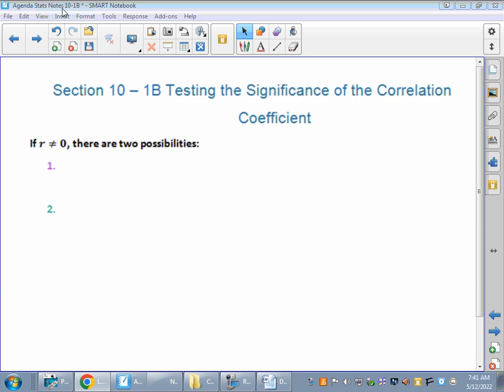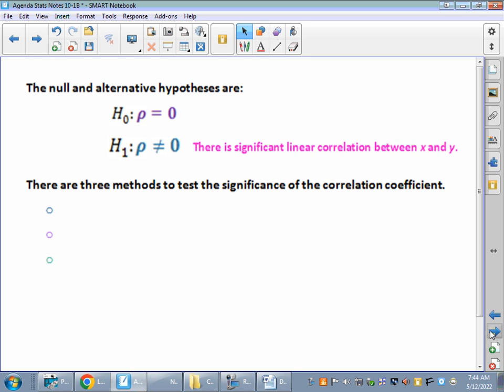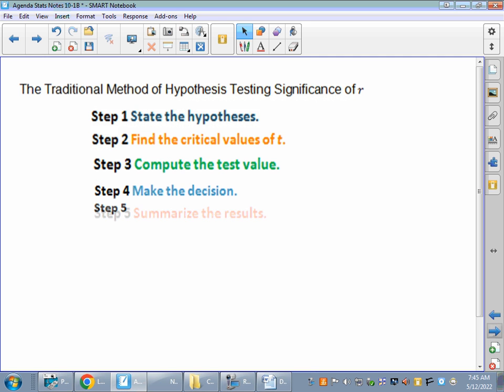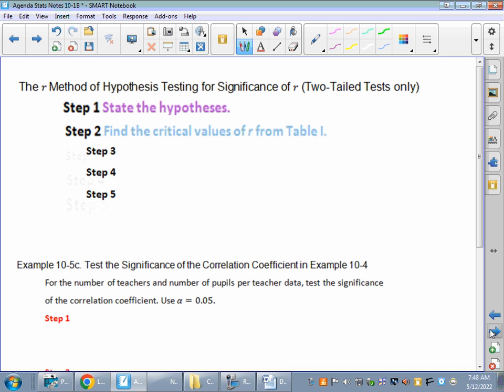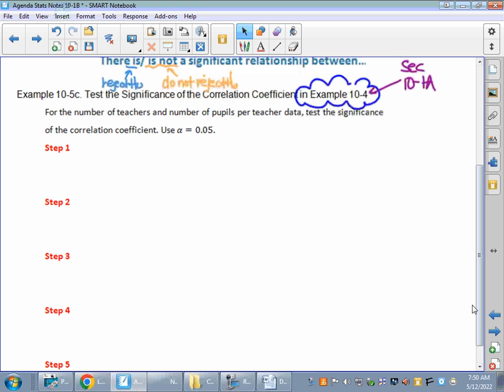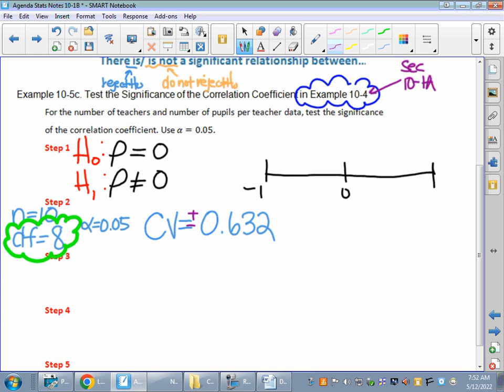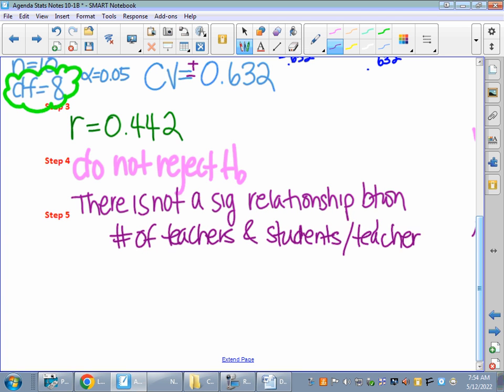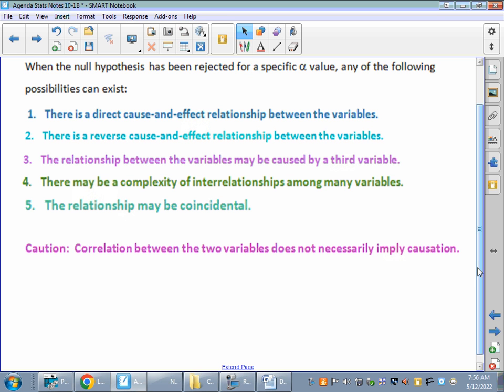Lesson 10-1B Testing the Significance of r